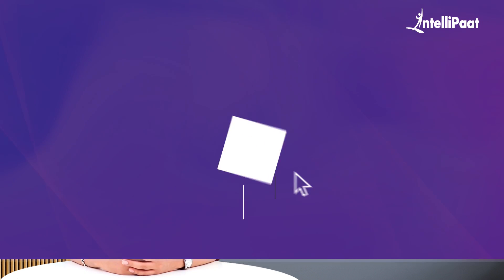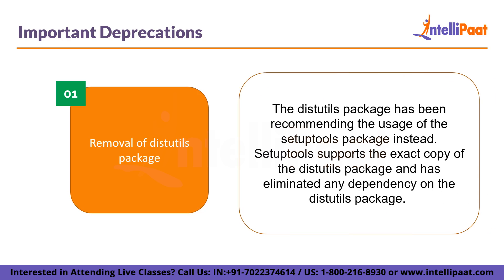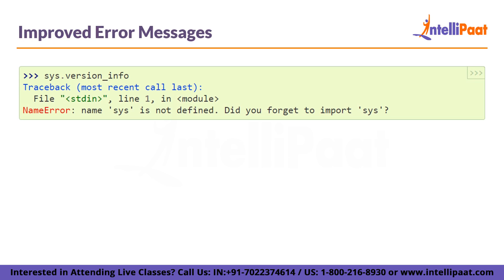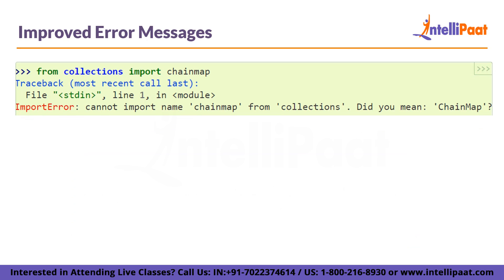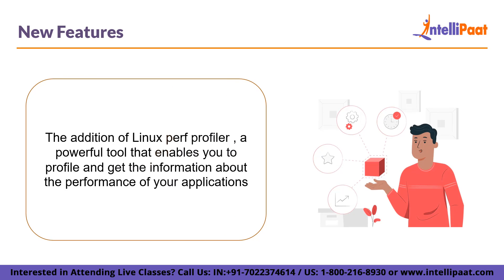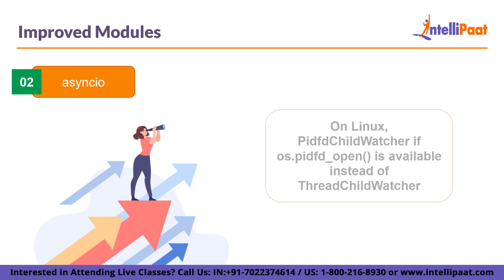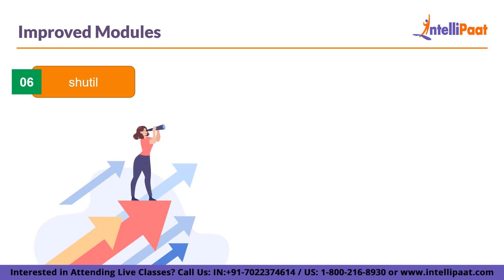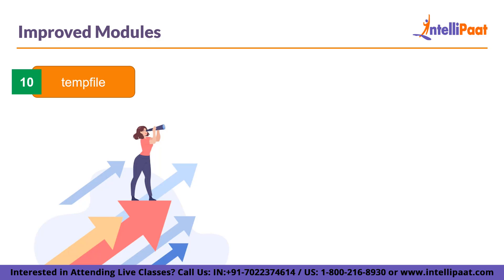What is New in Python 3.12 | New Features in Python 2023 | Intellipaat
In this video on “What’s new in Python 3.12”  you will learn about all the new features coming in the newest version of Python. This video will cover, Important Deprecations that will take place in Python 3.12, the highlight of the release with improved error messages, some of the new features in Python 3.12, and improved modules in the new release.

🔵 What is new in Python 3.12?
The latest Python 3.12 comes with improved modules, added support for Linux perf profiler, and much-improved error messages. Deprecated smtpd and distutils packages have now been removed, wstr and wstr_length are also removed from unincode. Also, a number of other old, broken, or deprecated functions, classes, and methods have been removed.

🔵 Following topics are covered in this session:
0:00 - Introduction to Python 3.12
1:06 - Important Deprecations that will take place in Python 3.12
2:34 - Highlight of the release with Improved Error Messages
4:18 - Some of the New Features in Python 3.12
5:11 - Sum up this session with Improved Modules in the new release

🔵 Intellipaat Edge
1. 24*7 Life time Access & Support
2. Flexible Class Schedule
3. Job Assistance
4. Mentors with +14 yrs
5. Industry Oriented Course ware
6. Life time free Course Upgrade